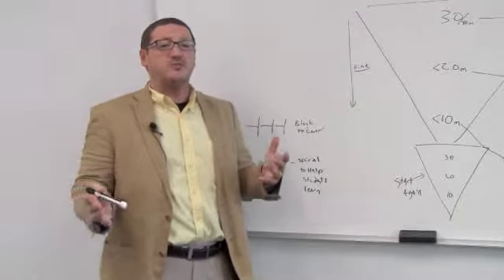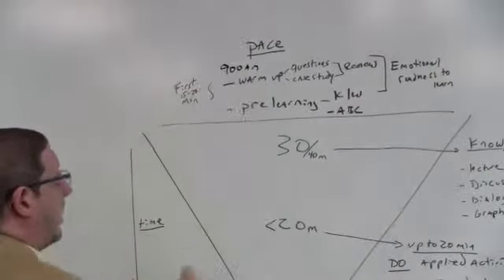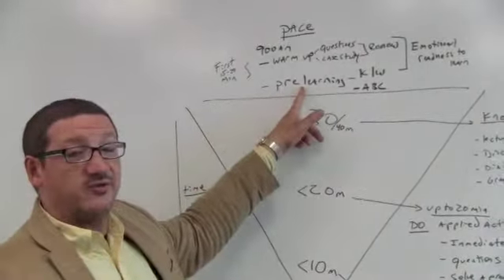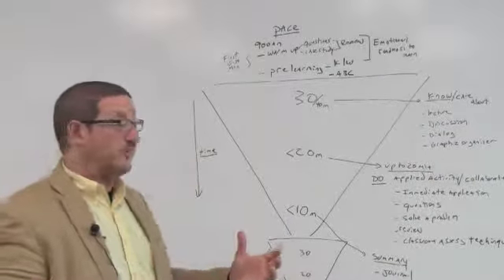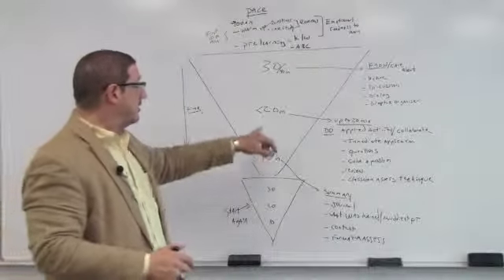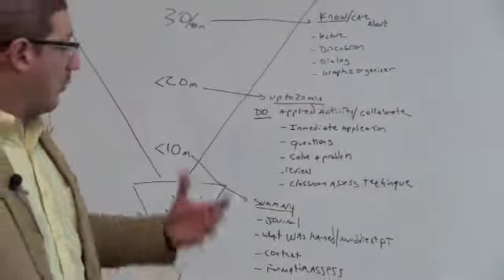30 20 10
KES Online